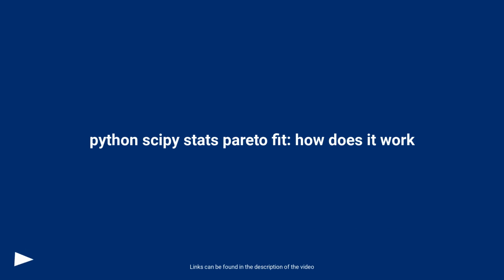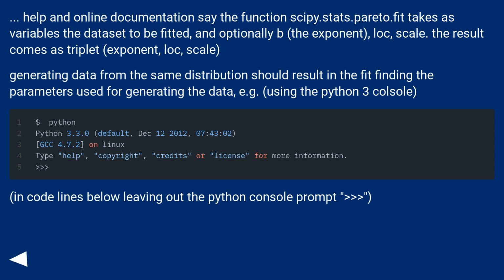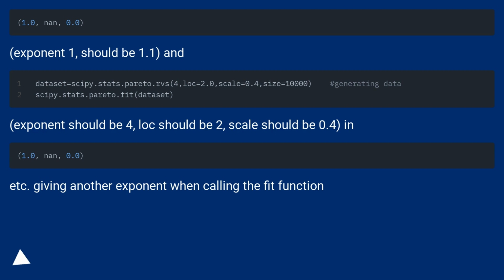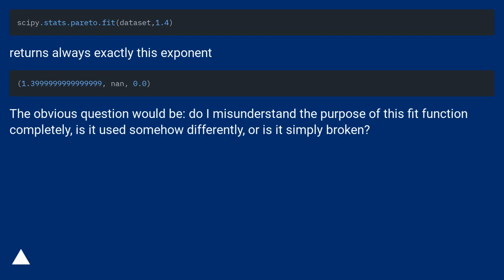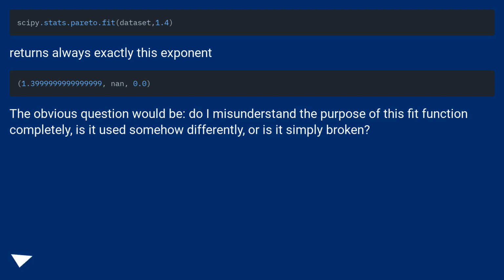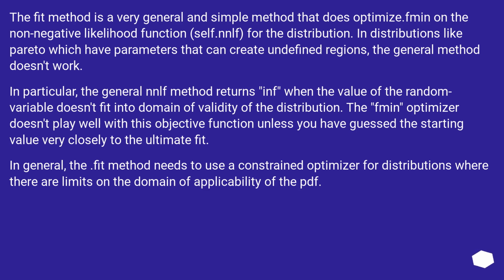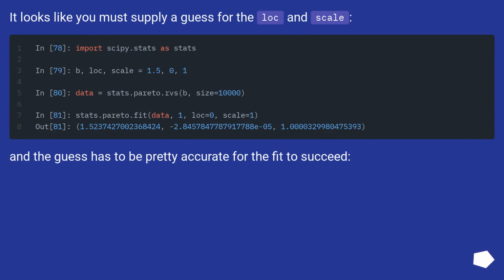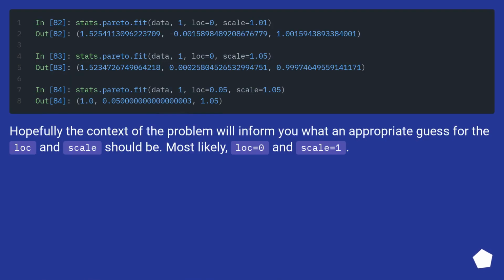python scipy stats pareto fit: how does it work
Chapters
00:00 Question
02:41 Accepted answer (Score 5)
03:33 Answer 2 (Score 6)
04:18 Answer 3 (Score 0)
04:33 Thank you